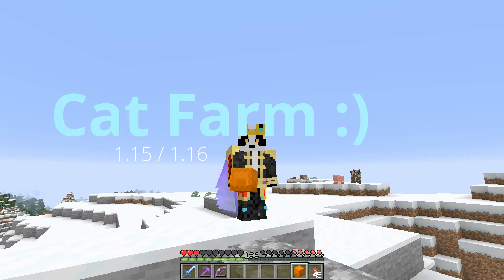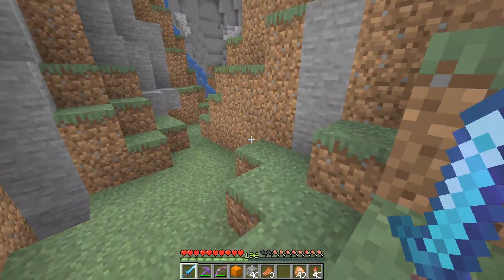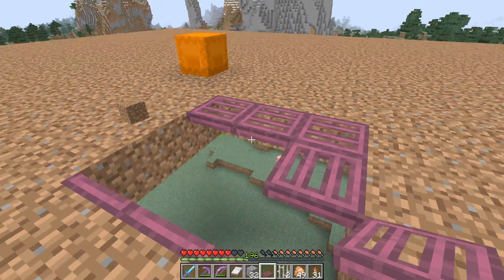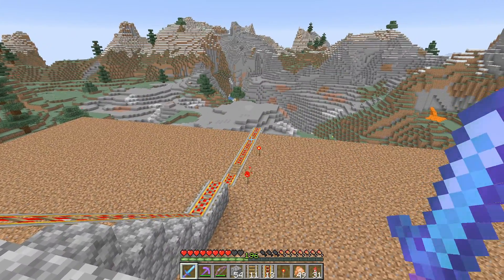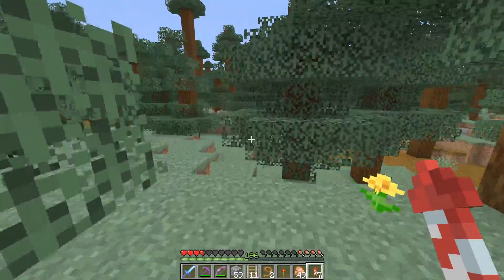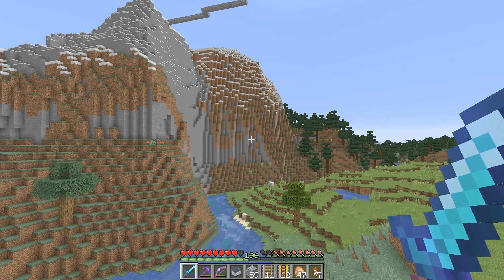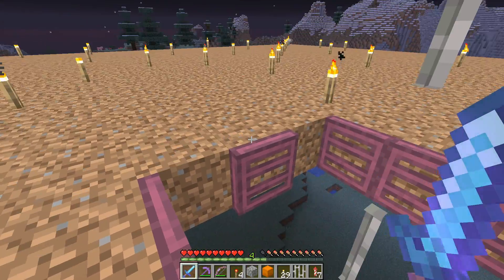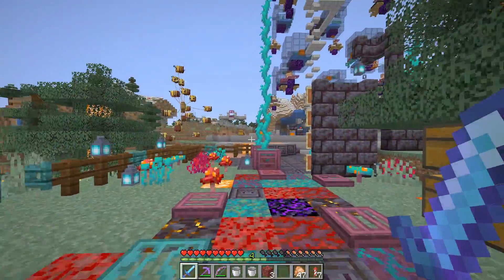MINECEAFT CAT FARM | String Farm | I LOVE CATS!!!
How to make a cat farm!! A Minecraft Cat Farm, Can be uses as a String Farm as well!